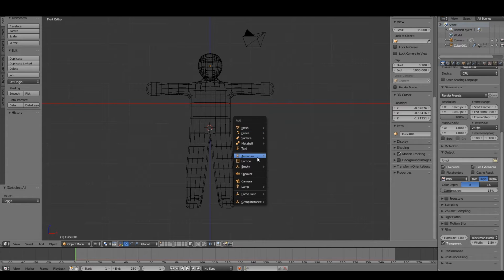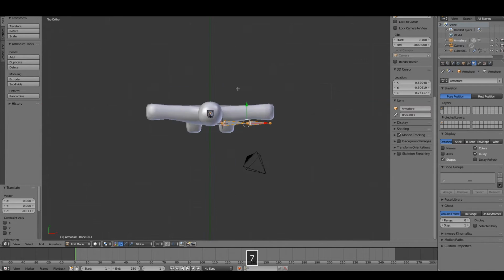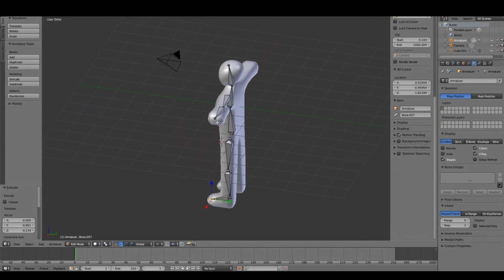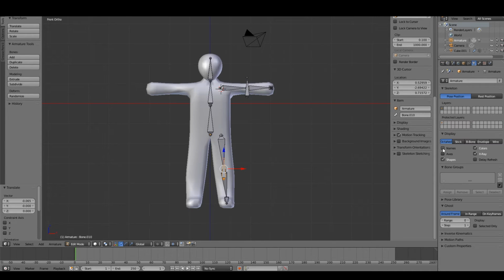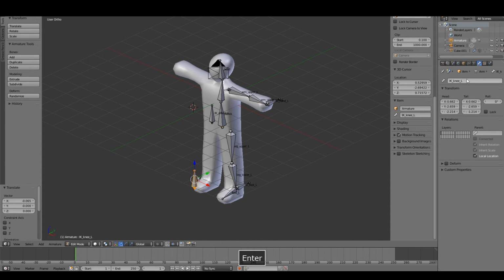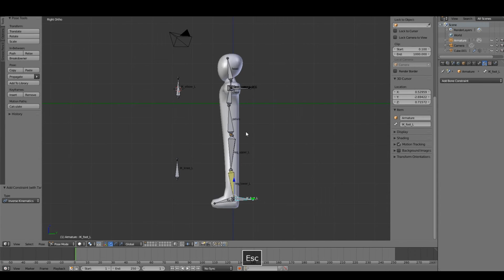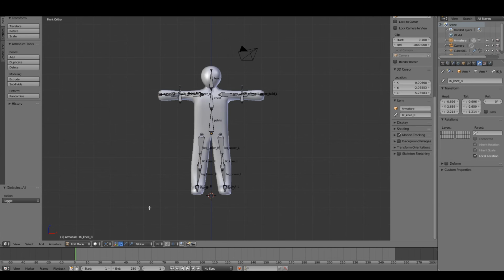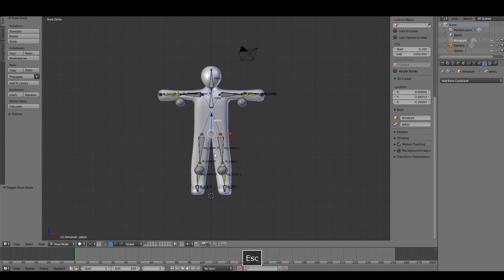Basic Blender Rig Tutorial In 6 Minutes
In this tutorial, we show a quick method of basic rigging in Blender.  Rigging is a critical step to animation.

This method shows how to build a basic armature, add inverse kinematics (IK), and parent the armature to the mesh.

This tutorial uses Blender 2.77.